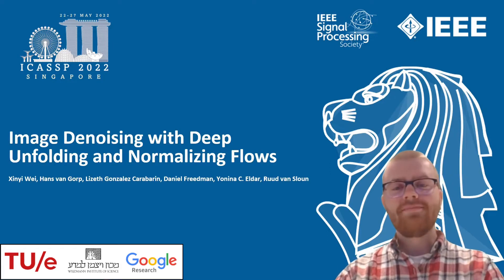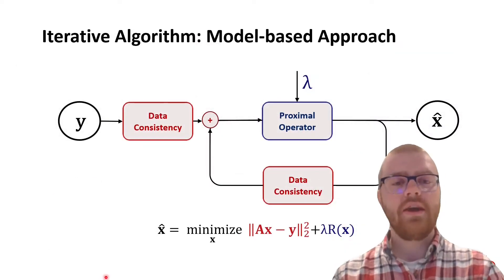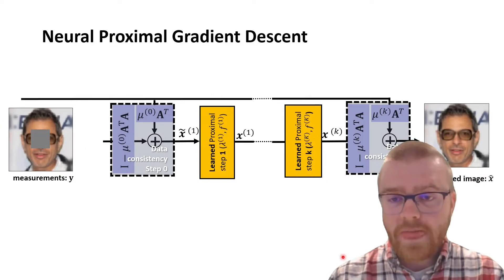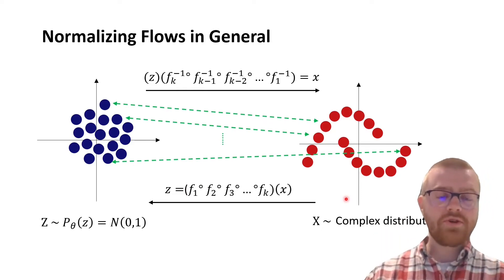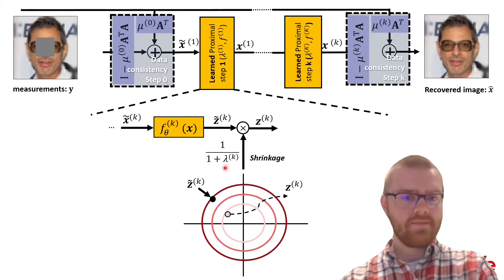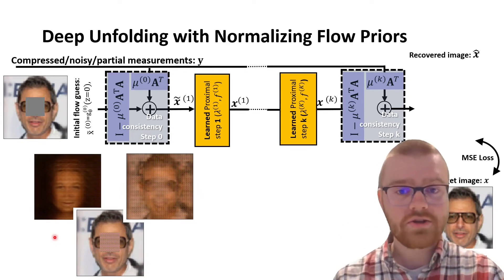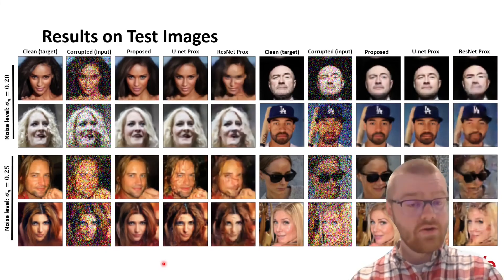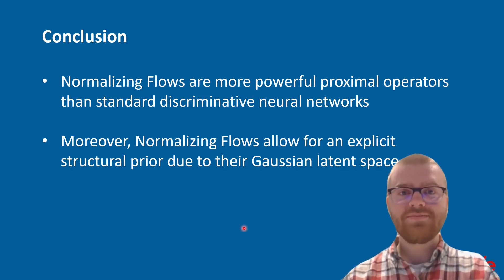Deep Unfolding with Normalizing Flow Priors for Inverse Problems - ICASSP 2022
This presentation was also given at ICASSP 2022

Abstract: Many application domains, spanning from computational photography to medical imaging, require recovery of high-fidelity images from noisy, incomplete or partial/compressed measurements. State-of-the-art methods for solving these inverse problems combine deep learning with iterative modelbased solvers, a concept known as deep algorithm unfolding or unrolling. By combining a-priori knowledge of the forward measurement model with learned proximal image-to-image mappings based on deep networks, these methods yield solutions that are both physically feasible (data-consistent) and perceptually plausible (consistent with prior belief). However, current proximal mappings based on (predominantly convolutional) neural networks only implicitly learn such image priors. In this paper, we propose to make these image priors fully explicit by embedding deep generative models in the form of normalizing flows within the unfolded proximal gradient algorithm, and training the entire algorithm end-to-end for a given task. We demonstrate that the proposed method outperforms competitive baselines on various image recovery tasks, spanning from image denoising to inpainting and deblurring, effectively adapting the prior to the restoration task at hand.